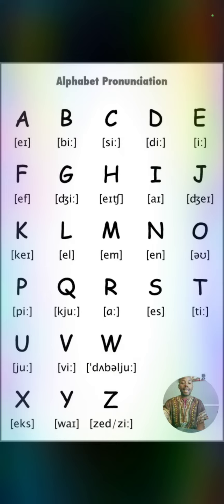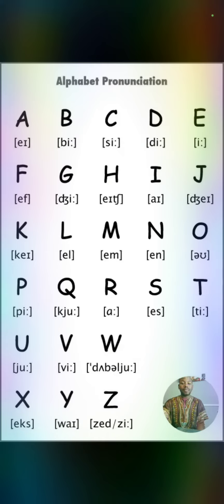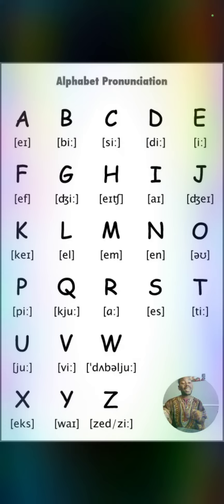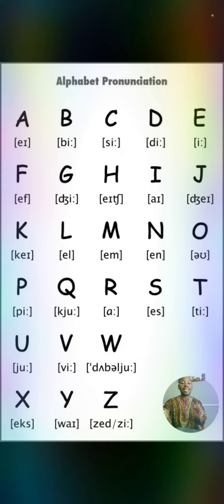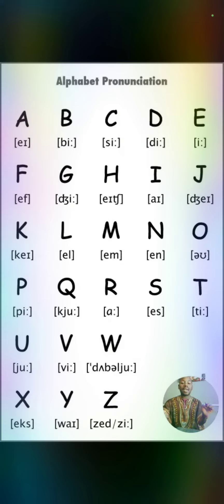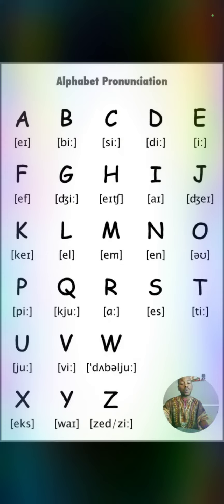English Alphabet Pronunciation Leonard Mbago.